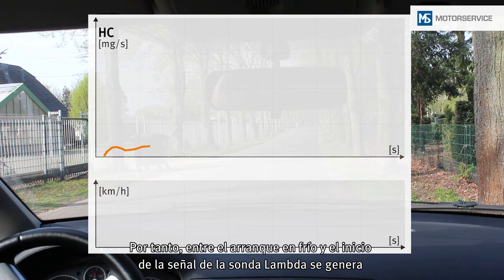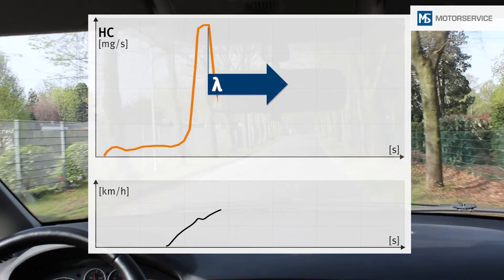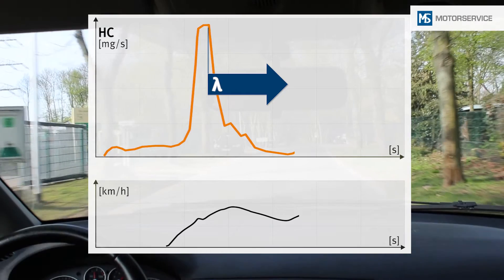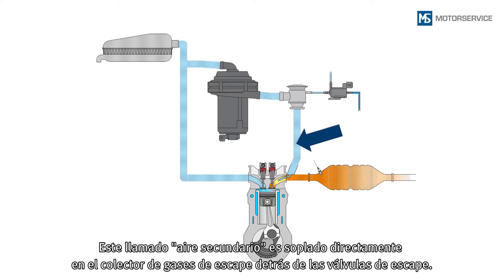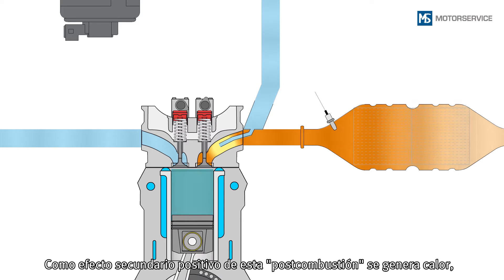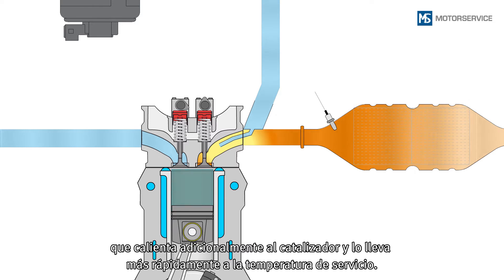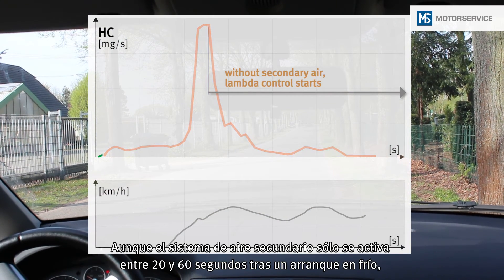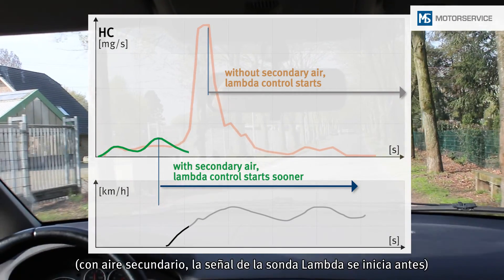Sistema de aire secundario - Fundamentos - Motorservice Group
En el arranque en frío de un motor de gasolina se producen grandes cantidades de monóxido de carbono e hidrocarburos no quemados. El sistema de aire secundario es el método más probado para reducir esas sustancias contaminantes. Este podcast muestra la estructura, el principio de funcionamiento y los componentes del sistema de aire secundario.

Technical Podcasts - Comunicación de conocimientos por vídeo
- en nuestros podcasts de vídeo encontrará indicaciones prácticas para el montaje y aclaraciones sistemáticas sobre nuestros productos